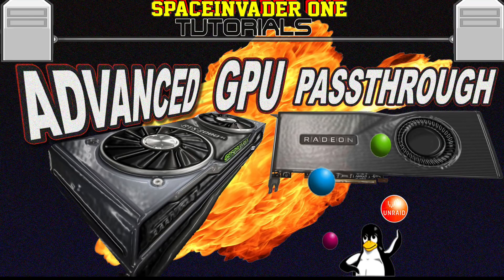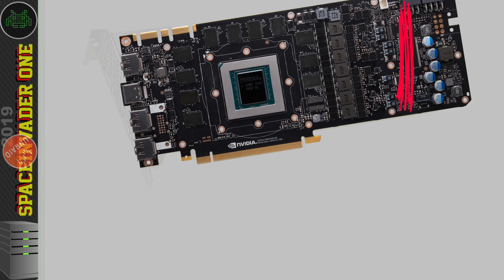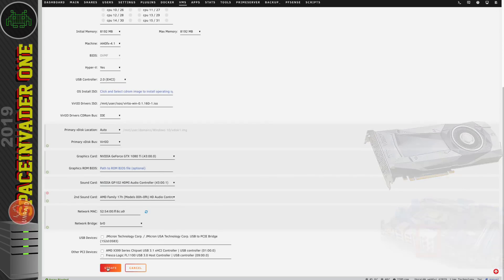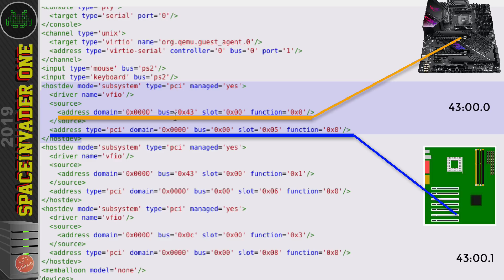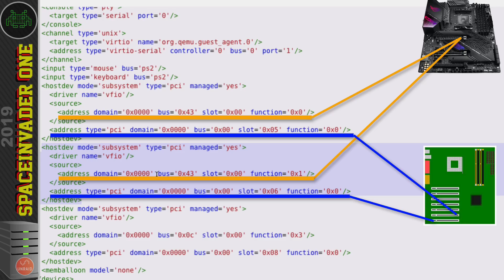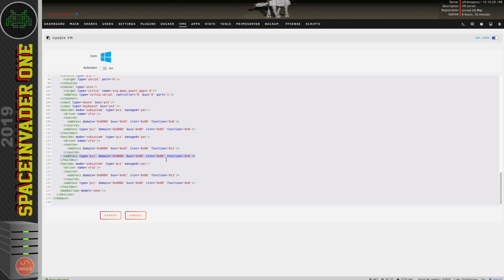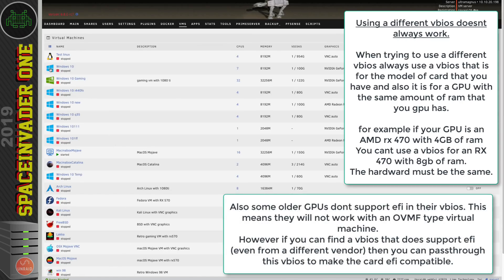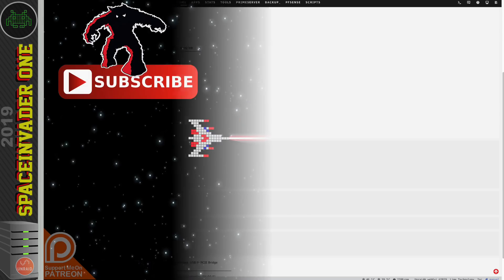Advanced GPU passthrough techniques on Unraid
This video shows some advanced techniques to use when passing through a GPU. It shows why you should always passthrough all parts of the GPU and why and how you should passthrough the GPU all on one bus and slot. This and other techniques can help stop the dreaded code 43 error.